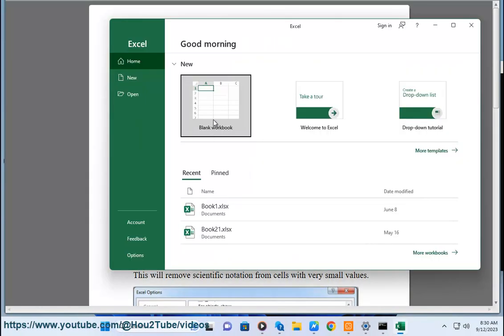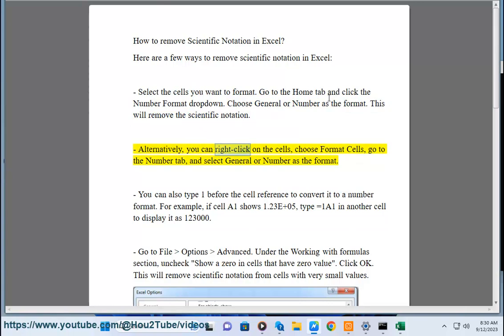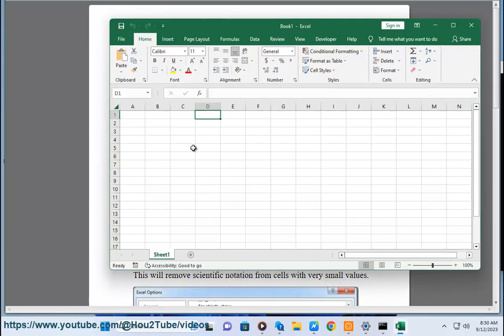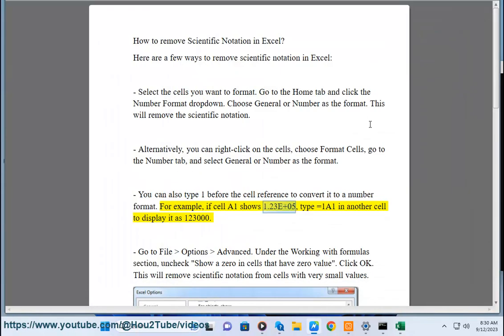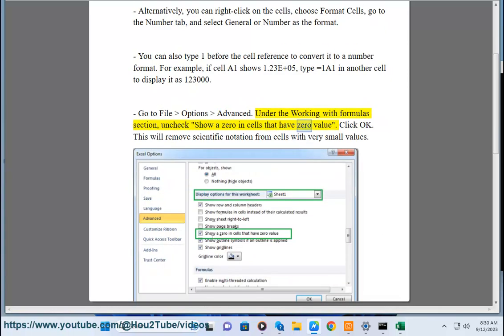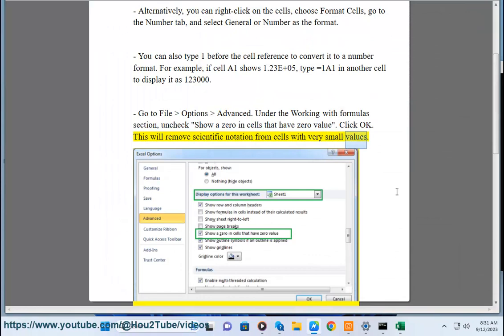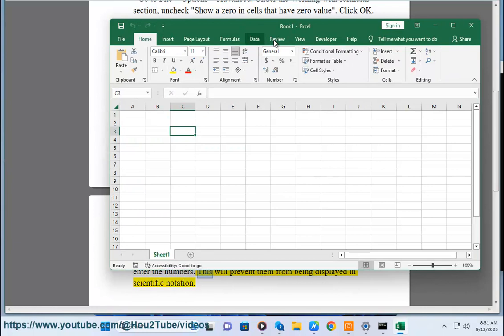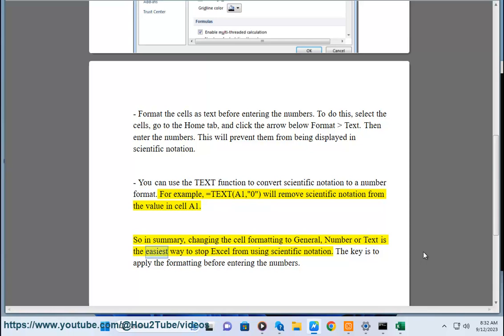Remove Scientific Notation in Microsoft Excel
Here's how to Remove Scientific Notation in Microsoft Excel.

i. **Pros of removing scientific notation in Microsoft Excel:**

* **Increased readability:** Scientific notation can be difficult to read and understand, especially for those who are not familiar with it. Removing scientific notation can make your data easier to read and interpret for everyone.
* **Improved accuracy:** Scientific notation can sometimes round numbers, which can lead to inaccuracies in your calculations. Removing scientific notation can help to ensure that your calculations are as accurate as possible.
* **Consistency:** If you are working with data from multiple sources, some of it may be in scientific notation and some of it may not. Removing scientific notation from all of your data can help to ensure that it is all consistent and easier to work with.

**Cons of removing scientific notation in Microsoft Excel:**

* **Reduced precision:** Scientific notation allows you to represent very large or very small numbers with a high degree of precision. Removing scientific notation can limit the precision of your data.
* **Compatibility issues:** If you are sharing your Excel data with others, they may not be able to open it if scientific notation has been removed. This is especially true if they are using an older version of Excel.
* **Difficulty working with large numbers:** If you are working with very large numbers, removing scientific notation can make it difficult to enter and manage your data.

Overall, whether or not to remove scientific notation in Excel depends on your specific needs and requirements. If you are sharing your data with others or working with very large numbers, it is best to keep scientific notation enabled. However, if you are working with data that is relatively small and simple, removing scientific notation can make your data easier to read and interpret.

Here are some additional things to consider when deciding whether or not to remove scientific notation in Excel:

* **The type of data you are working with:** If you are working with data that is very precise, such as scientific data or financial data, you may want to keep scientific notation enabled to ensure that your data is as accurate as possible.
* **How you will be using the data:** If you will be using the data in calculations or formulas, it is important to make sure that the data is in a format that is compatible with those calculations or formulas. For example, if you are using the data in a SUM function, you will need to make sure that the data is in a numeric format.
* **Who you will be sharing the data with:** If you will be sharing the data with others, it is important to make sure that the data is in a format that is compatible with their software. For example, if you are sharing the data with someone who is using an older version of Excel, you may need to keep scientific notation enabled.

Ultimately, the decision of whether or not to remove scientific notation in Excel is up to you. There are both pros and cons to consider, and the best decision for you will depend on your specific needs and requirements.